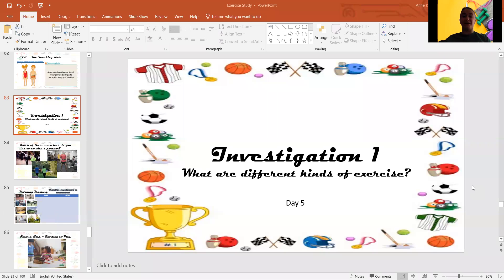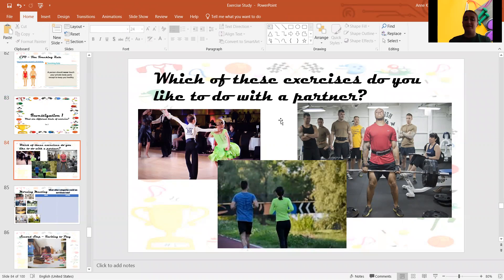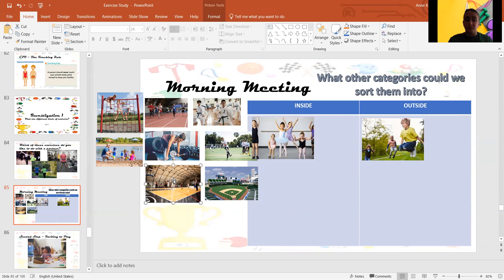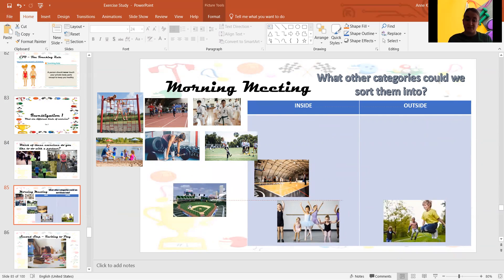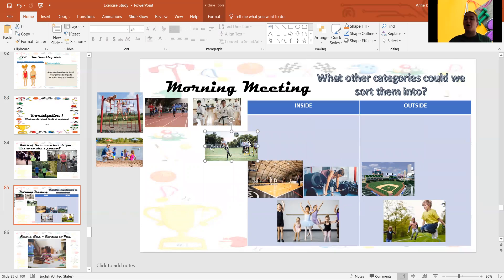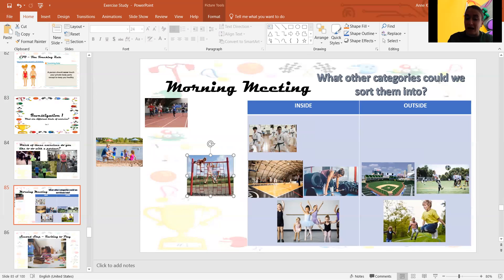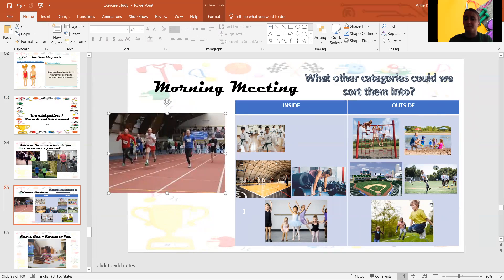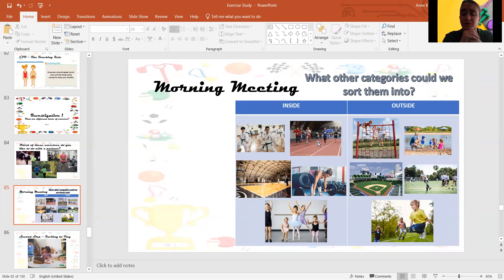Investigation 1 Day 5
Today we sort exercises into indoor and outdoor activities. How else can we sort them?